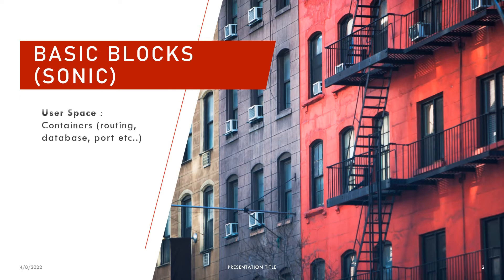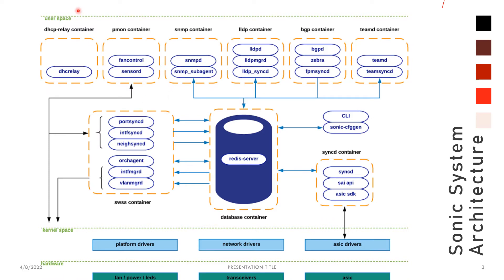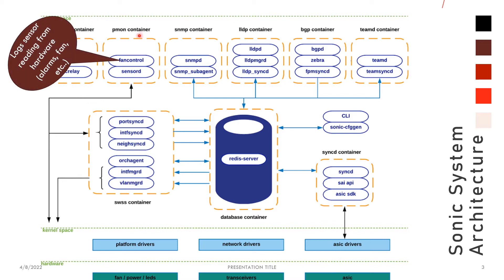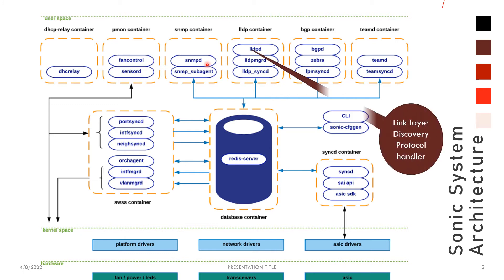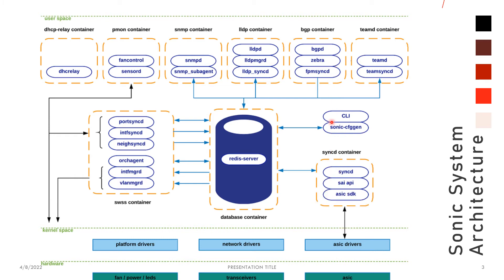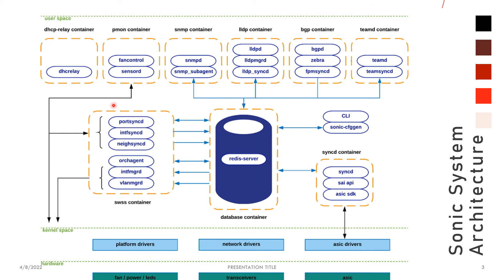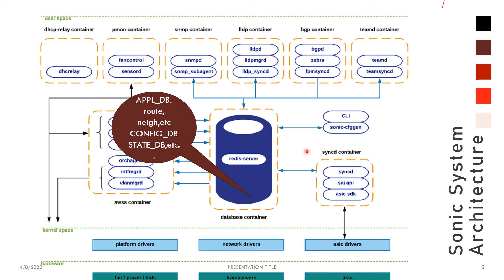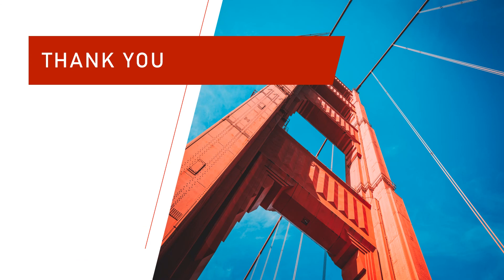Sonic Azure Architecture | Linux routing frr with sonic | Hands on experience with sonic framework